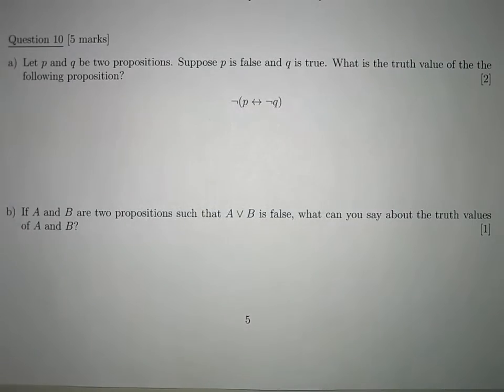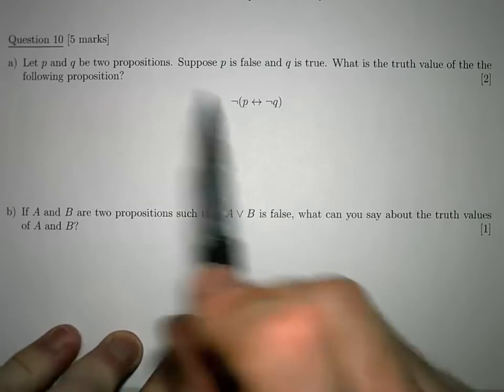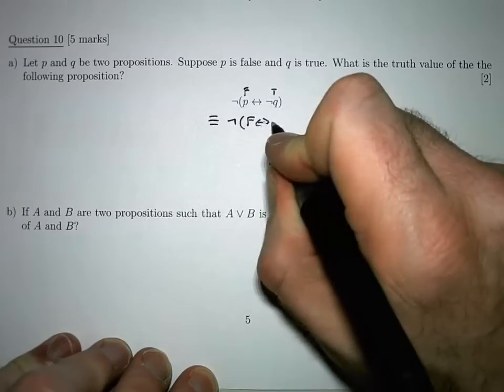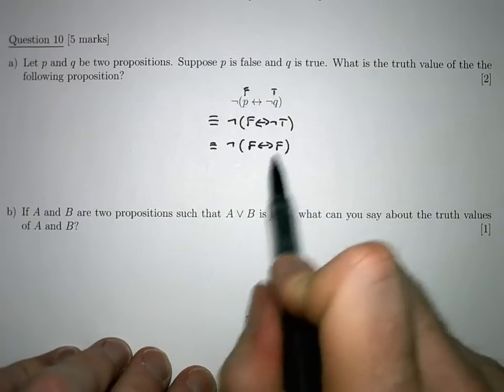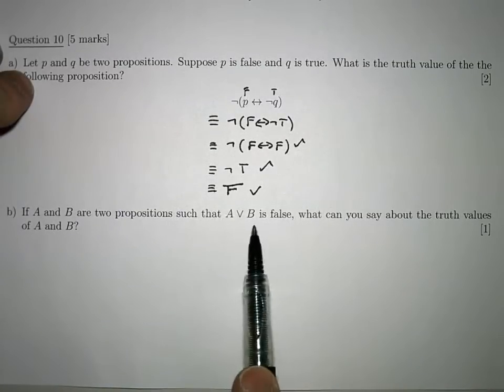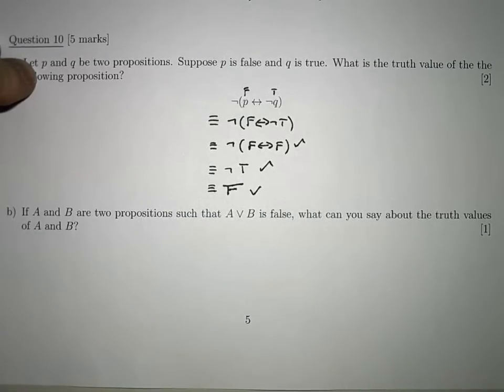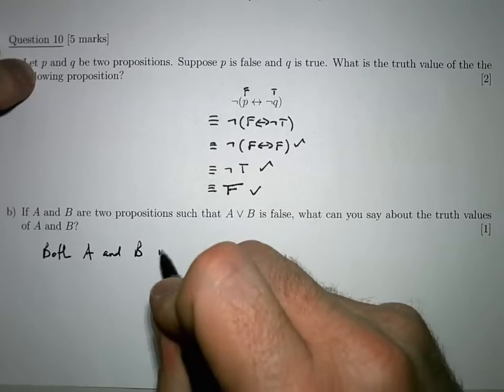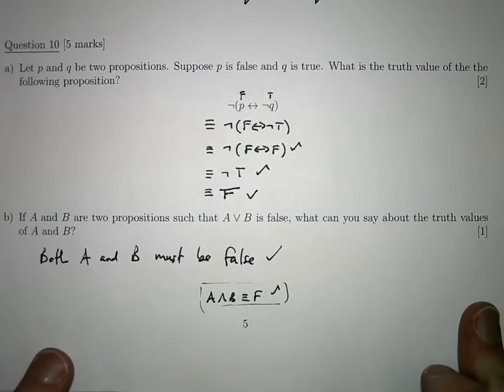TEST1Q10a-b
This video is for students enrolled at UJ in MAT1A01. Semester test 1 - Question 10a-b.